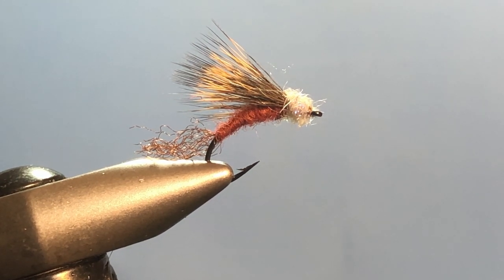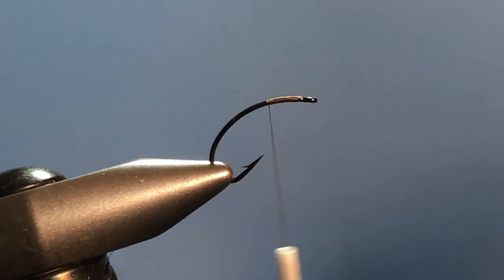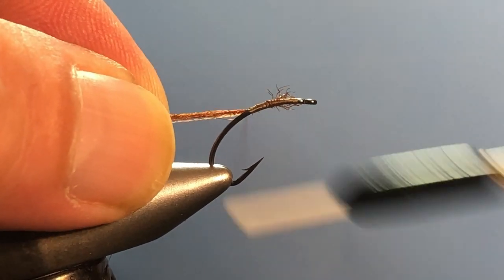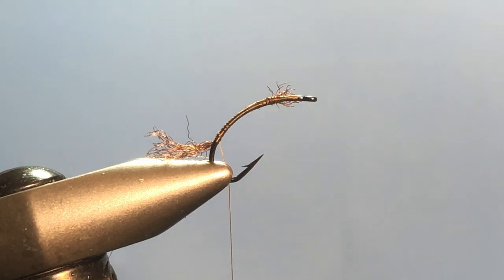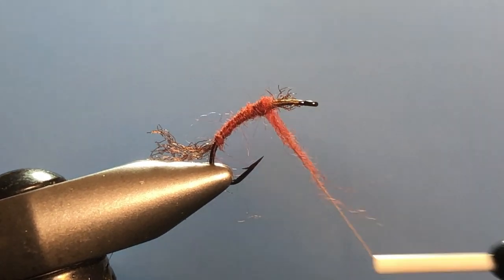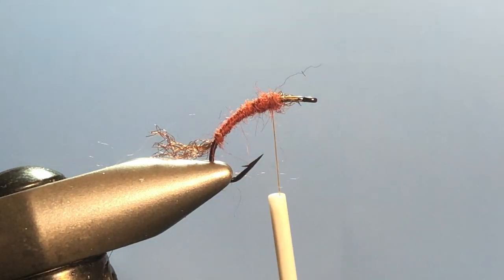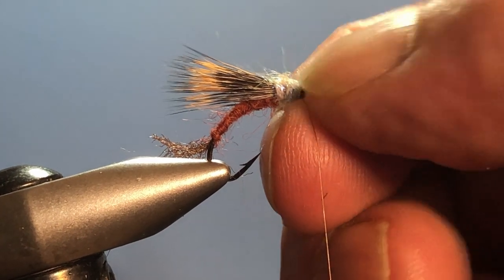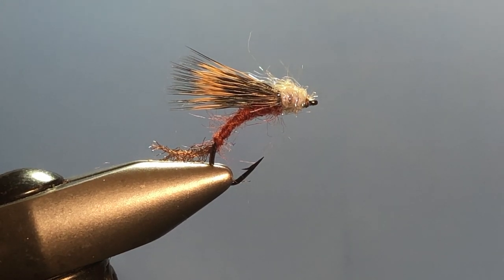Slate Drake Hair Wing Emerger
Another versatile pattern that can be altered to imitate any Mayfly by adjusting the hook size, color and even body material. This Slate Drake (or Isonychia) pattern works very well, especially when fish are on the picky side.